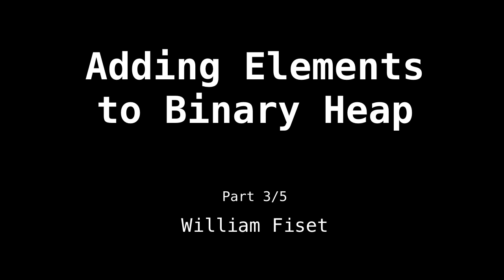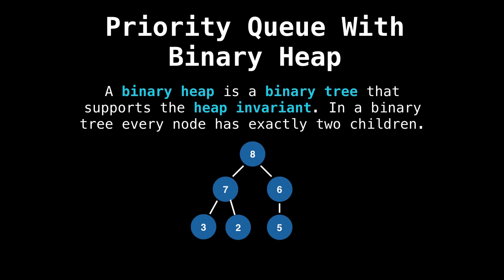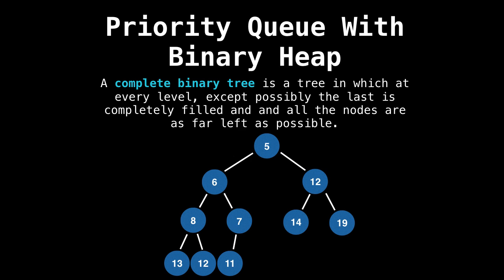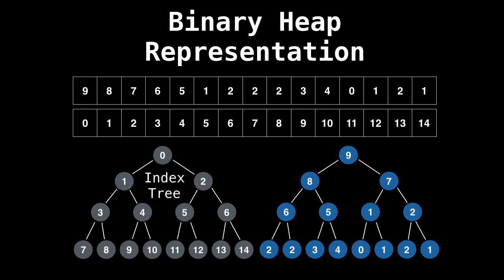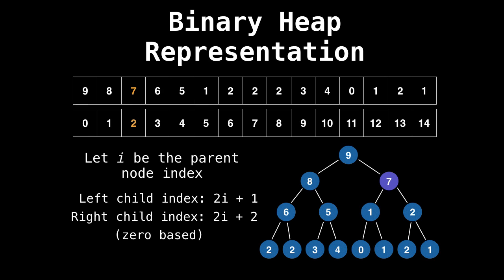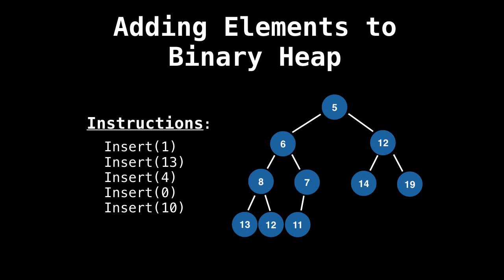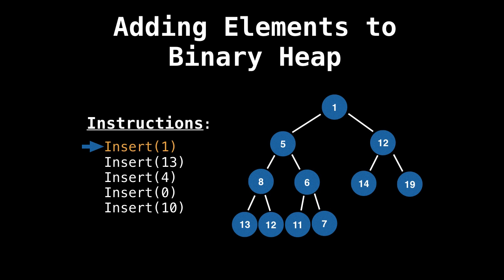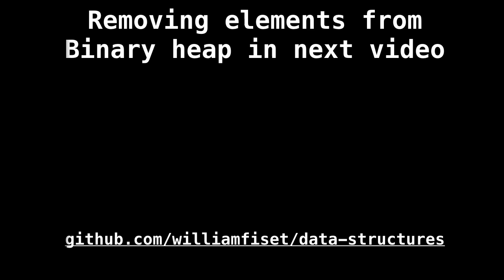Priority Queue Inserting Elements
I'm looking for volunteers to review early access versions of my video content pre-recording. If this is something that may interest you please join the following mailing list for further updates: